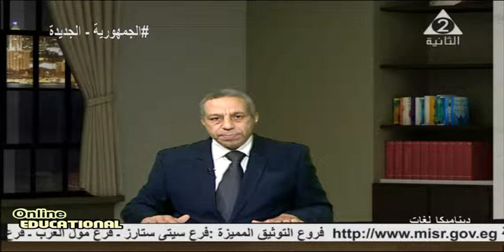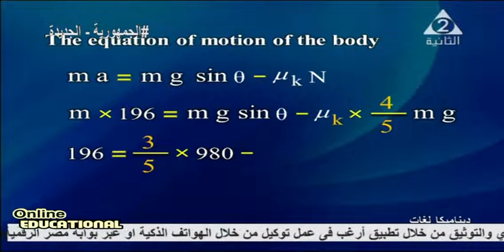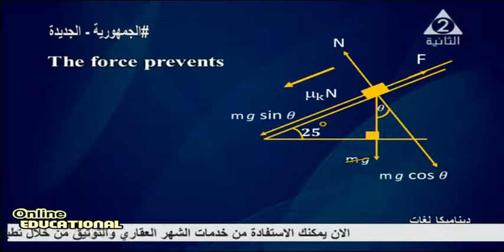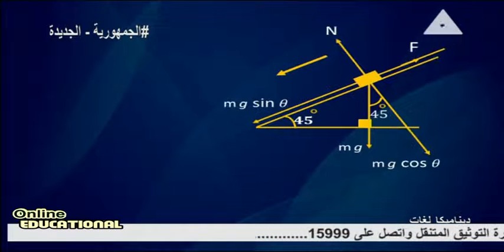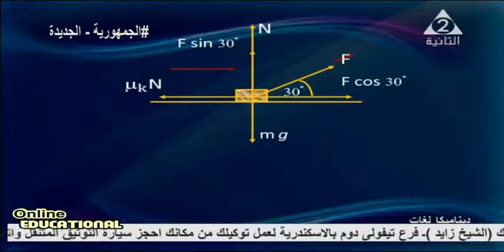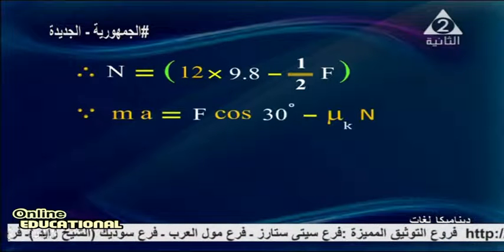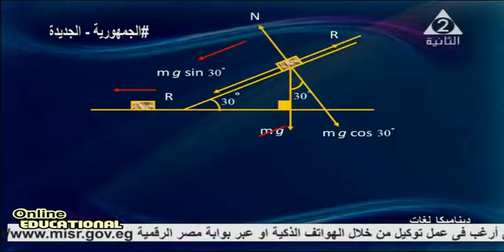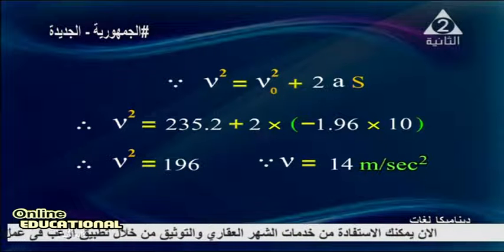ديناميكا لغات للصف الثالث الثانوي 2022 (حلقة) 'Motion of Body on A Rough plane' أ-شريف 07-12-2021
ديناميكا لغات للصف الثالث الثانوي 2022 (حلقة) 'Motion of Body on A Rough plane'
رابط المدونة علي جوجل
[ رواه مسلم ]
اللهم أمين
وجزاكم الله خيرا
التعليمية_اون_لاين 2022